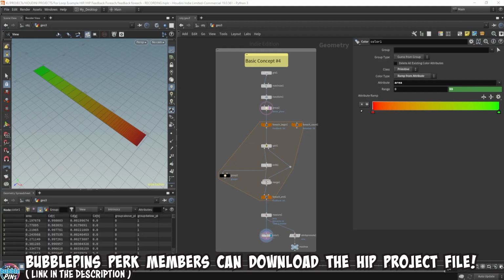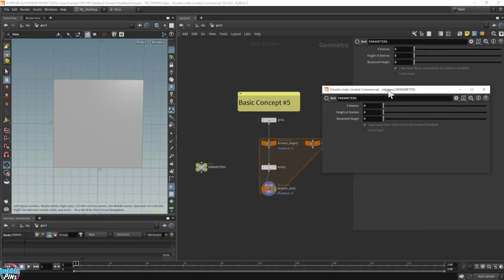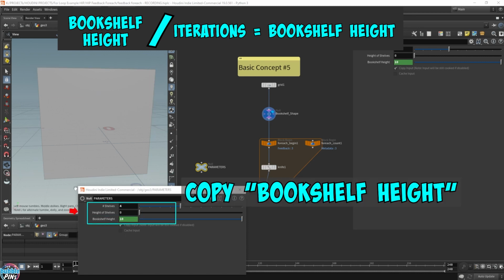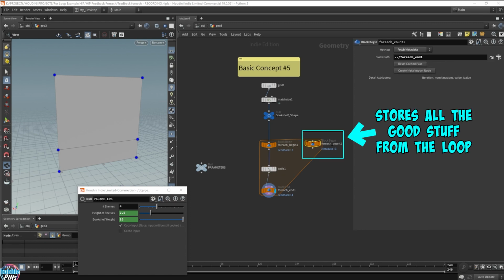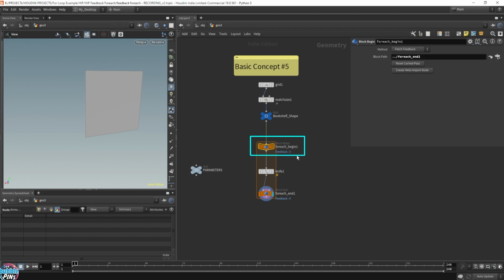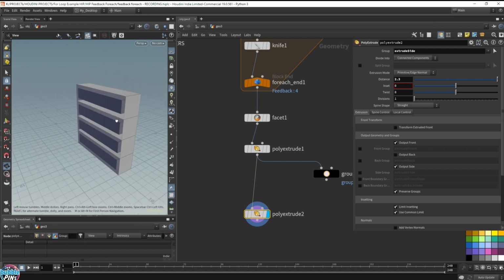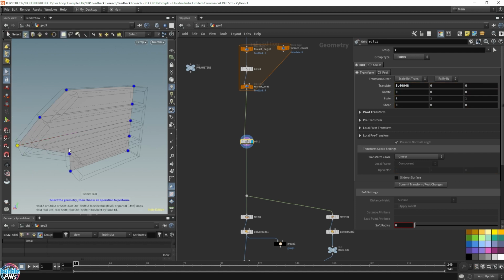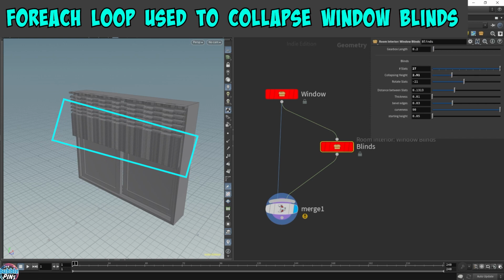Feedback Foreach Loop Part 3 - Basic Concepts 5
In this video, I demonstrate how the Feedback Foreach loop works and how to apply it in procedural modeling techniques to create a bookshelf in a mini-series of Basic Concepts.  I start with a simple example and build up into a more advanced setup tha

Table of Contents:
00:00 Introduction
00:15 Setup
01:44 Knife Direction
02:36 Parameters
03:27 # Shelves
04:31 Bookshelf Height
05:58 Height of Shelves
07:26 Center at Origin
08:05 Cutting Distance
12:24 TIP: Accidentally Deleted Foreach Meta node
13:40 Extruding Bookshelf Form
15:59 Back of Bookshelf
17:09 Overview of workflow
18:26 Add Custom Modifications
20:46 Sine Wave Bookshelf
21:13 More Examples using Foreach (Construction Platform)
21:48 More Examples using Foreach (Windows Blinds)